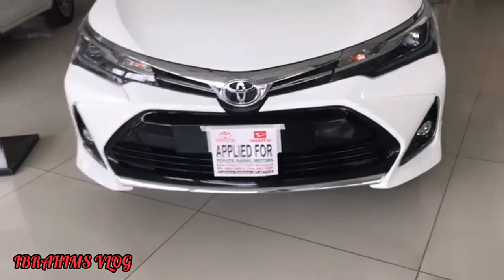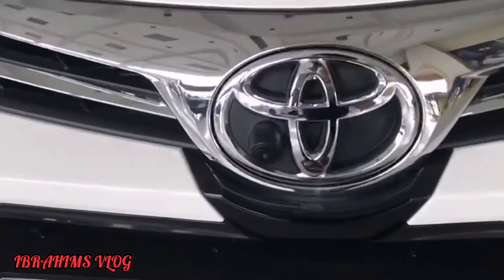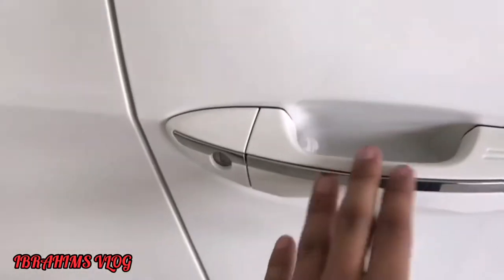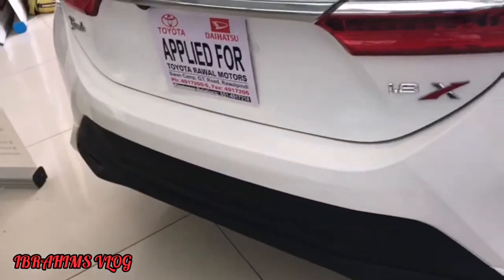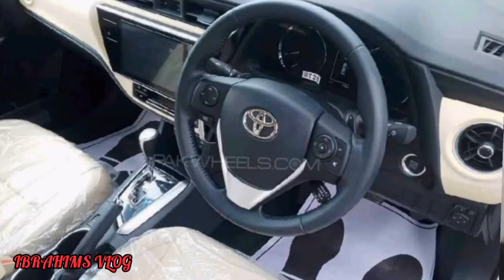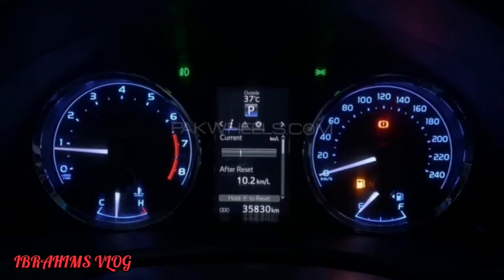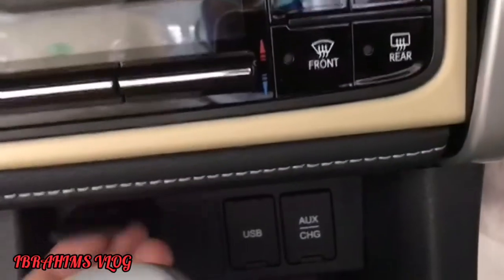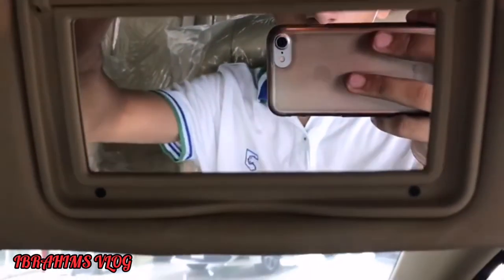TOYOTA COROLLA ALTIS GRANDE 1.8 X - OVERVIEW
HEY WHATS UP TODAY I BROUGHT VIDEO IN WHICH I HAVE COVERED THE NEW FEATURES OF GRANDE 1.8X .BEFORE I HAVE DONE THE REVIEW OF CIVIC ...
TILL THE NEXT VIDEO👍